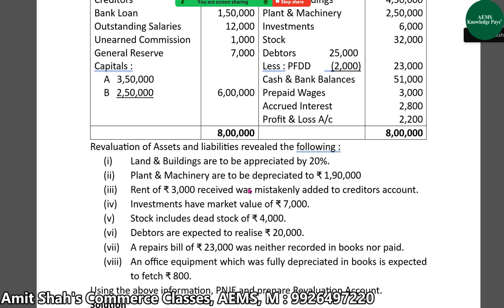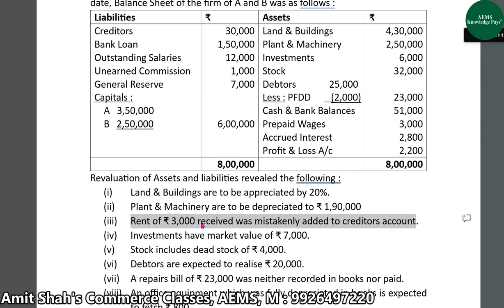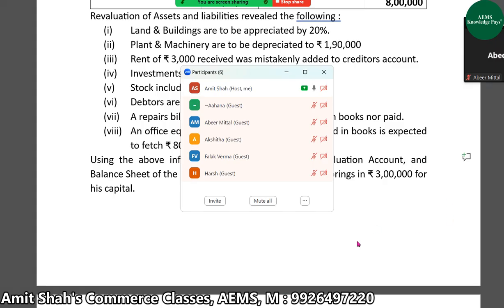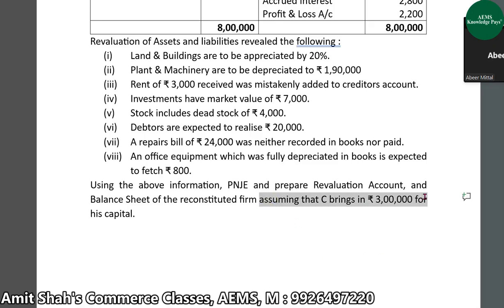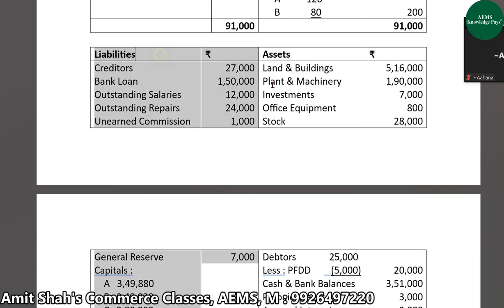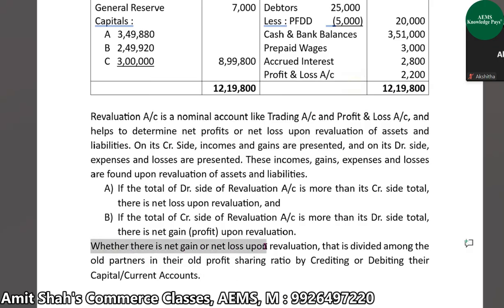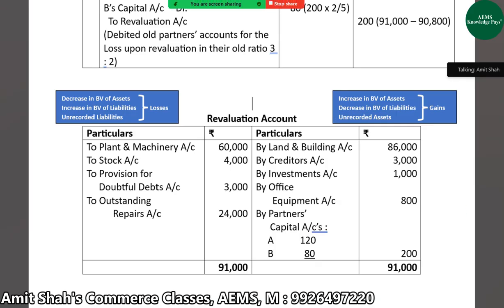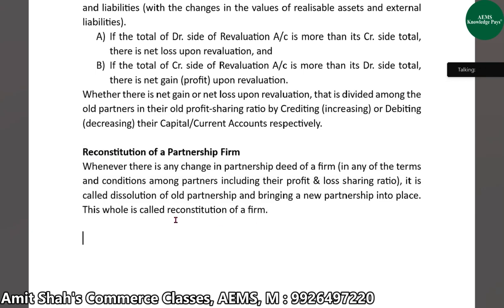XII Accounts dt 19Aug25